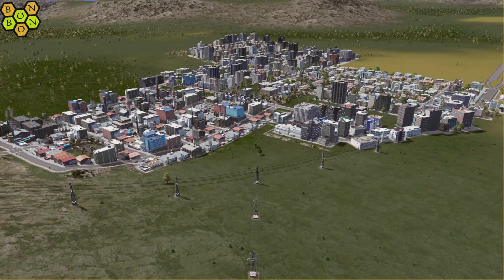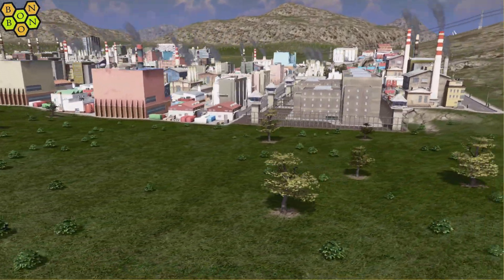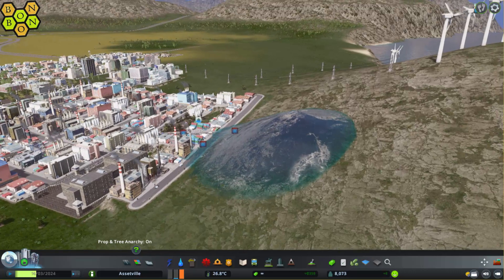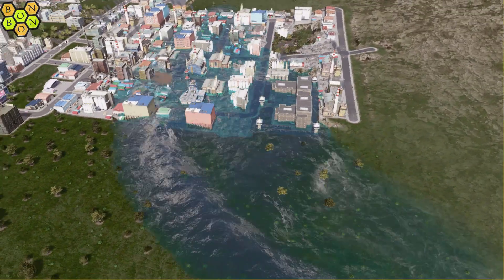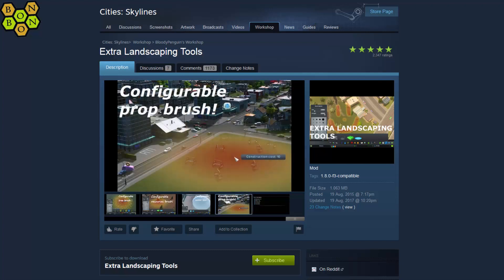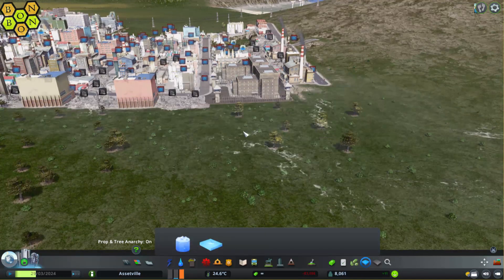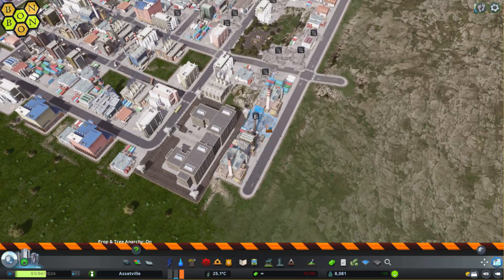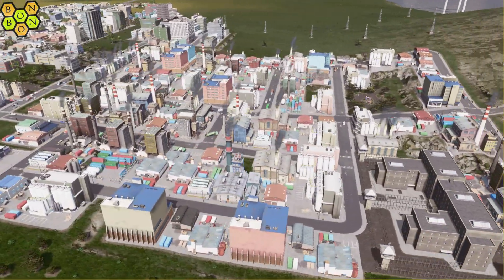Cities Skylines - Fixing Floods Fast [w Mod] - Tutorial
Welcome to today's Cities Skylines tutorial where I'll show you how to quickly and easily remove flood water from your city.

Thanks to Daniel "White Walker Night King" Jwanczuk for the tip.